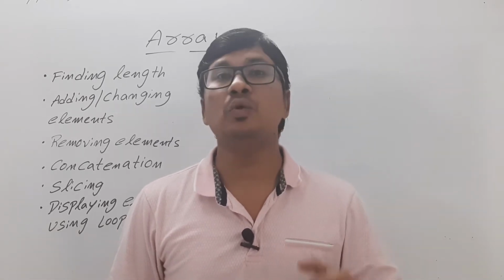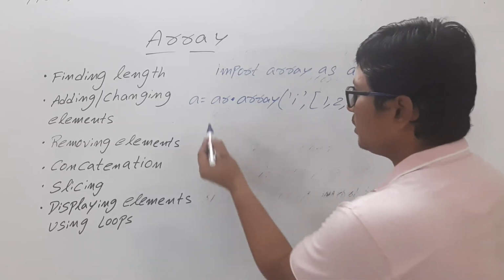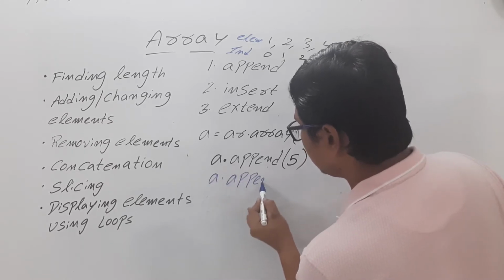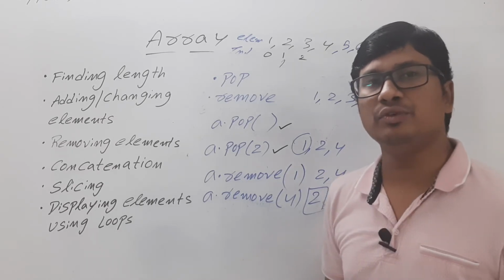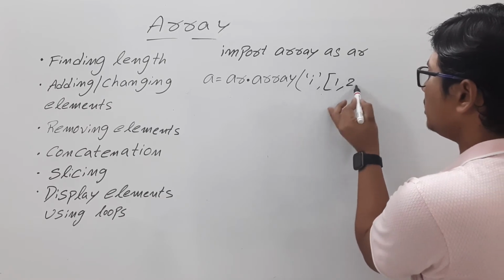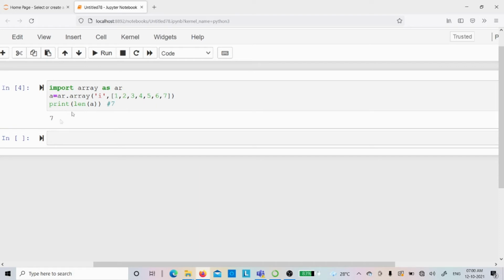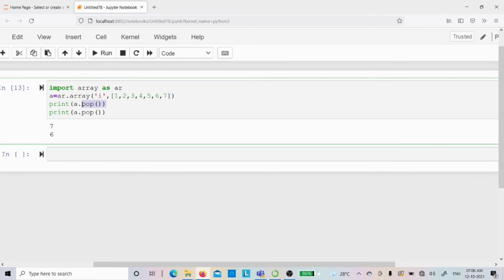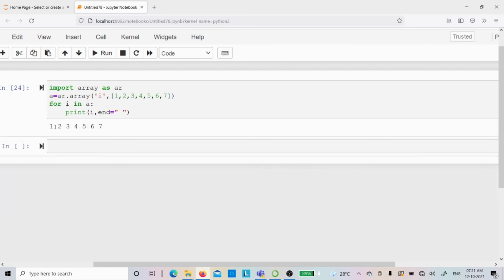L 23: ARRAYS IN PYTHON | ARRAY OPERATIONS IN PYTHON | PYTHON TUTORIALS FOR BEGINNERS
The array module allows us to store a collection of numeric values.
Creating Python Arrays:
To create an array of numeric values, we need to import the array module. For example:
import array as arr
a = arr.array('d', [1.1, 3.5, 4.5])
print(a)

Accessing Python Array Elements:
We use indices to access elements of an array.
a = arr.array('i', [2, 4, 6, 8])
print("First element:", a[0])
print("Second element:", a[1])
print("Last element:", a[-1])

Slicing Python Arrays:
We can access a range of items in an array by using the slicing operator  :
numbers_list = [2, 5, 62, 5, 42, 52, 48, 5]
numbers_array = arr.array('i', numbers_list)
print(numbers_array[2:5]) # 3rd to 5th
print(numbers_array[:-5]) # beginning to 4th
print(numbers_array[5:])  # 6th to end
print(numbers_array[:])   # beginning to end

Changing and Adding Elements:
Arrays are mutable; their elements can be changed in a similar way as lists.
numbers = arr.array('i', [1, 2, 3, 5, 7, 10])
# changing first element
numbers[0] = 0
print(numbers)     # Output: array('i', [0, 2, 3, 5, 7, 10])
# changing 3rd to 5th element
numbers[2:5] = arr.array('i', [4, 6, 8])
print(numbers)     # Output: array('i', [0, 2, 4, 6, 8, 10])

Removing Python Array Elements:
We can delete one or more items from an array using Python's del statement.
00:00 Introduction
00:29 Limitation of a variable
01:21 What is an array
02:15 How to import array module
05:19 How to compute length of an array
09:26 How to add elements in an array
14:25 How to remove elements in an array
17:26 How to concatenate two arrays
19:37 Slicing in an array
22:15 Displaying elements in an array
 26:16 Implementation in Jupyter Notebook

FLOWCHART OF WHILE LOOP
WHAT IS A FLOWCHART
ITERATIVE STATEMENTS IN PYTHON
FREE LECTURES OF PYTHON
PYTHON COURSE FOR BEGINNERS
BEST PYTHON COURSE
BEST PYTHON COURSE FOR FREE
PARNIKA TUTORIALS
PYTHON PROGRAM TO COMPUTE SUM OF N NATURAL NUMBERS
HOW TO WRITE PYTHON PROGRAM TO COMPUTE SUM OF FIRST N NATURAL NUMBERS
FOR ELSE IN PYTHON
FOR ELSE STATEMENT IN PYTHON
FOR ELSE WITH AN EXAMPLE IN PYTHON
Factorial program using for loop
How to write python program to find factorial of a number
what is factorial of a number
Break vs continue vs pass in python
Need for pass statement in python
Break, continue, & pass in python